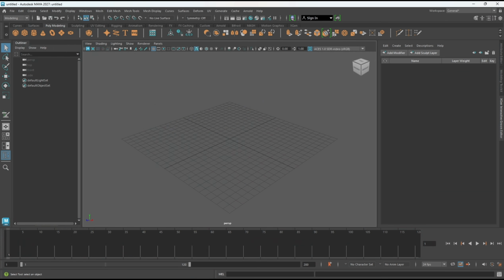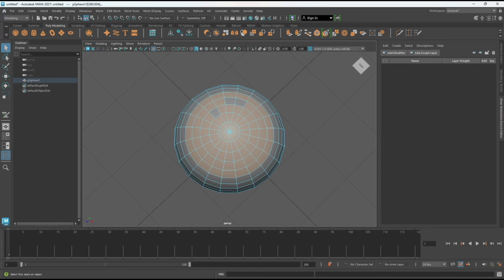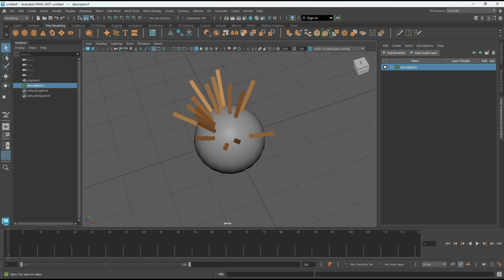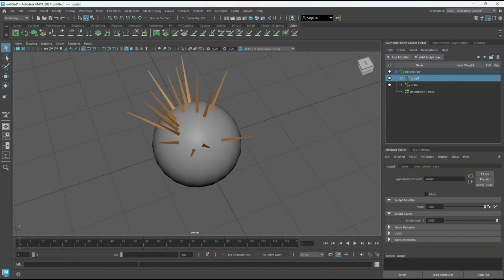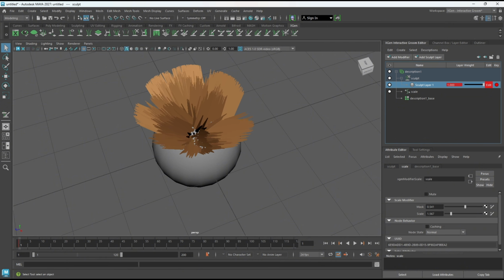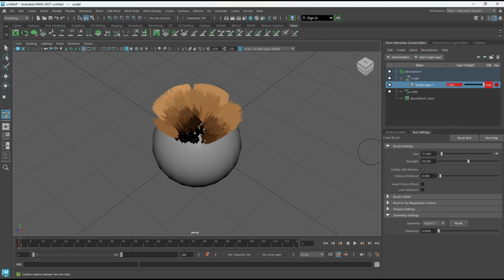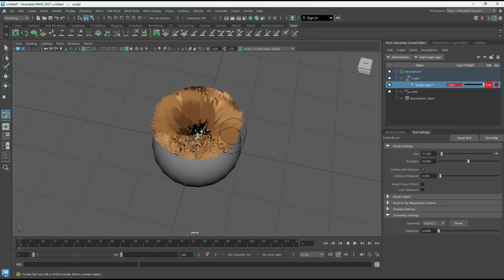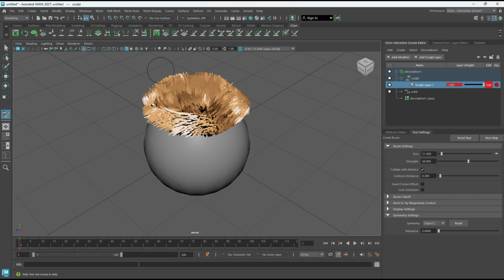Autodesk Maya How To Make Hair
Learn autodesk maya basic tutorial for beginner how to make hair with xgen